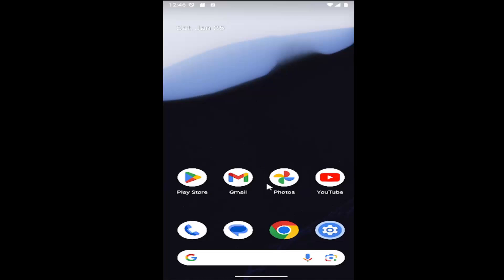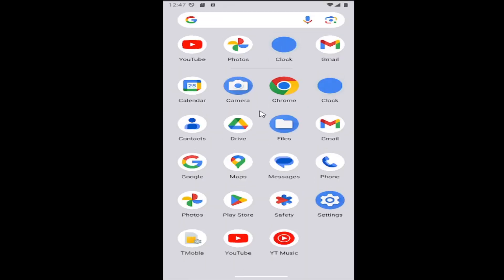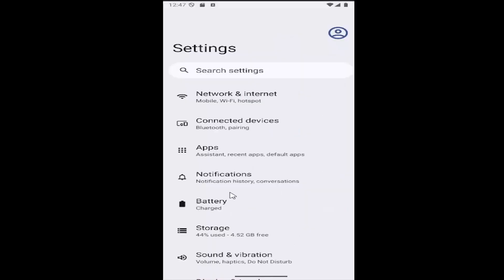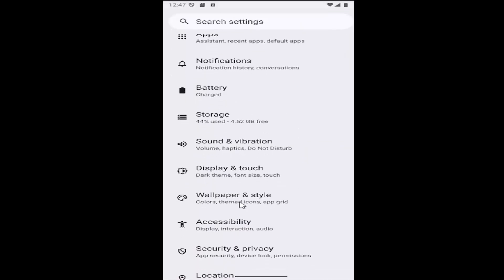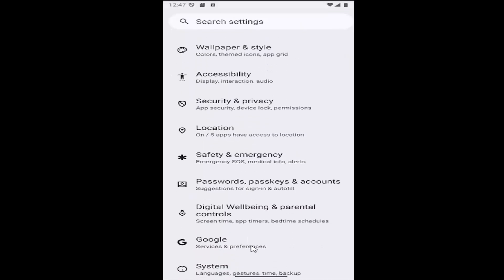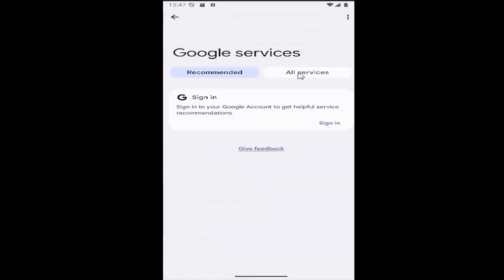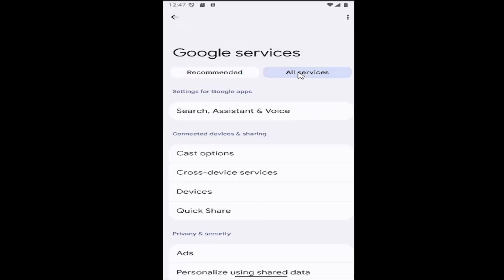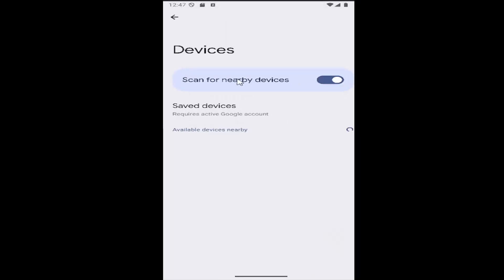How to Turn On/Off Nearby Device Scanning on Samsung Galaxy Phone [Tutorial]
This tutorial explains how to turn on or off Nearby Device Scanning on a Samsung Galaxy phone, a feature that allows your device to automatically detect and connect to nearby Bluetooth devices, such as headphones, speakers, or other smart devices. Enabling this feature helps your phone quickly find and connect to compatible devices, improving the overall user experience. If you prefer to limit scanning or conserve battery, you can easily turn it off through the device’s settings. By following these steps, you can easily manage Nearby Device Scanning to suit your connectivity and battery preferences on your Samsung Galaxy phone.

Issues addressed in this tutorial:
turn off nearby device scanning
nearby device scanning on samsung phone
what is nearby device scanning on samsung phone
what does nearby device scanning mean on my samsung phone
samsung nearby device scanning
nearby device scanning turn off
what is nearby device scanning on my samsung phone
what does nearby device scanning mean on my phone